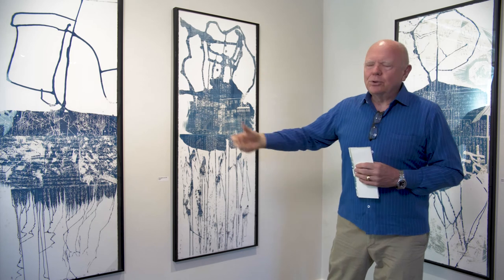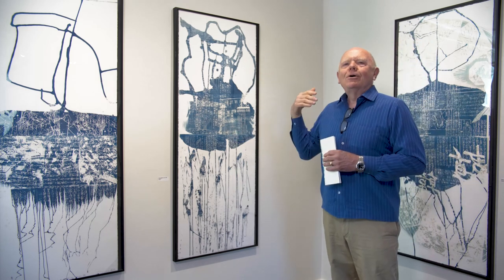Nicholas Hill Interview 1 3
Artist's talk with Nicholas Hill at Dublin Arts Council